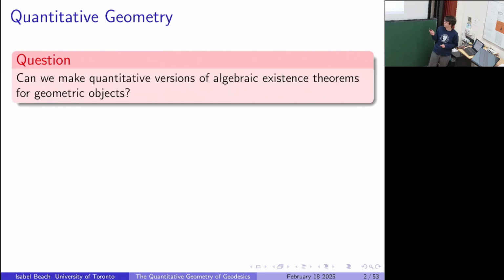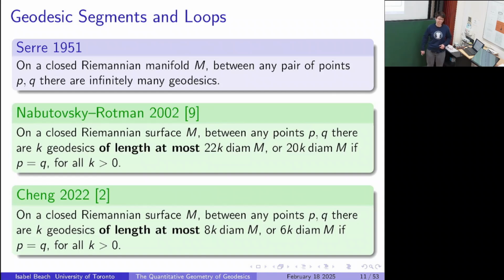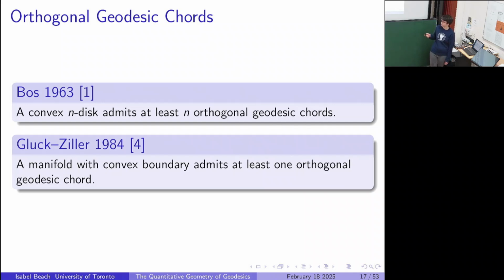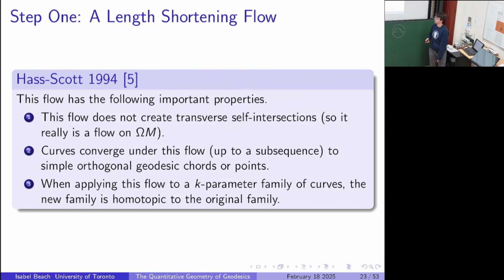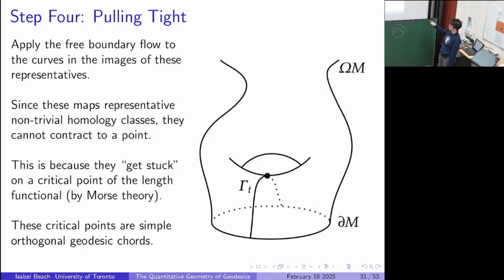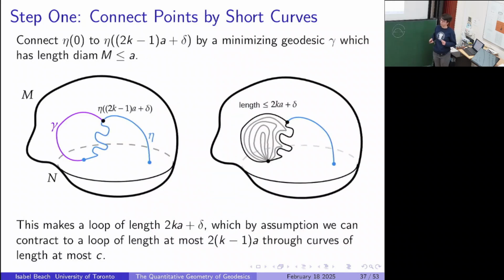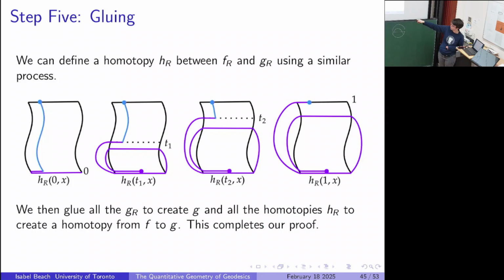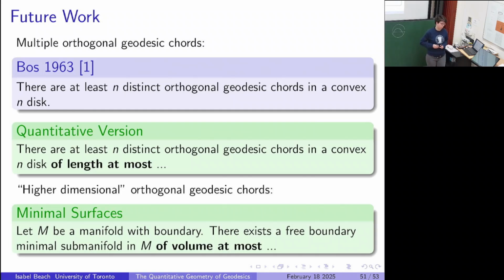Isabel Beach (University of Toronto): The Quantitative Geometry of Geodesics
Abstract: The goal of quantitative geometry is to provide effective versions of known existence theorems for geometric objects. For example, following Serre's proof of the existence of infinitely many geodesics connecting any two points on a closed Riemannian manifold, one may attempt to prove a length bound for these geodesics. In this talk, we will provide a survey of current quantitative theorems concerning geodesics and explore how such results can be proven. In particular, we discuss recent work on the existence of "short" geodesics that meet a given submanifold orthogonally.